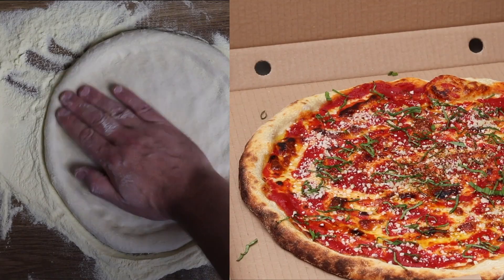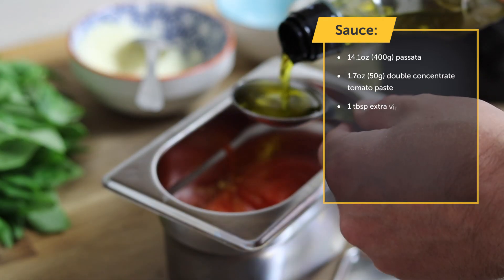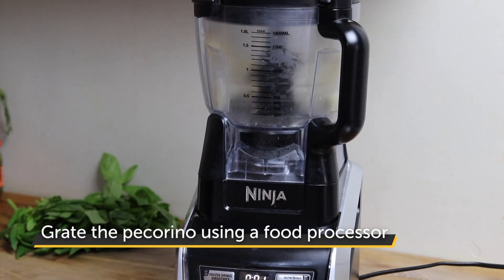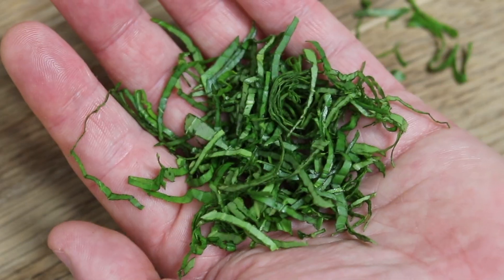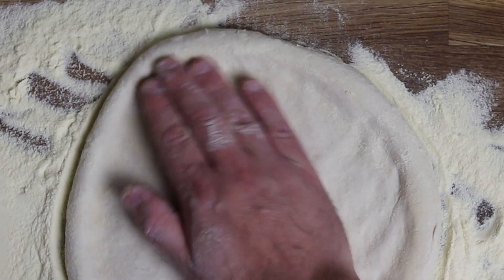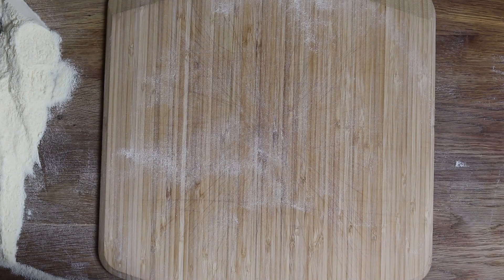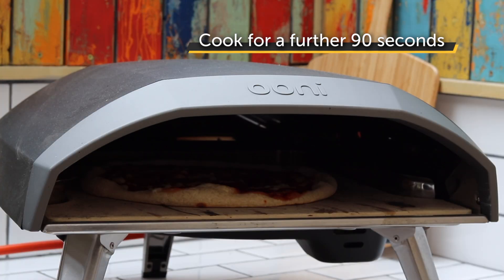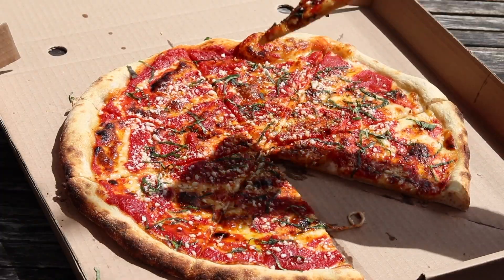Crispy New Jersey Tomato Pizza | Making Pizza At Home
For those of you who love a harder crispy base and a crunchy crust..Keep watching this video and learn how to make an amazing New Jersey Tomato Pizza!

We want to reveal you two secrets for the best results:
1) the slow cooking method  (6-8 minutes);
2) the use of the New-York style pizza dough by Ooni: a robust dough that can hold up generous toppings and keep their shape even when cut up into extra-large slices.

Now, fire up your Ooni, make your New Jersey Tomato Pizza, grab a slice and watch your favourite movie!